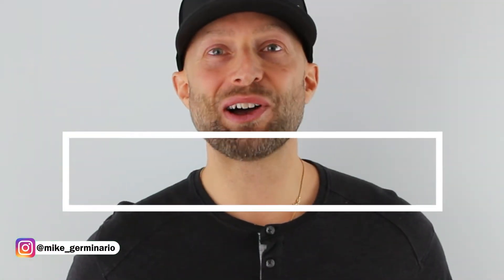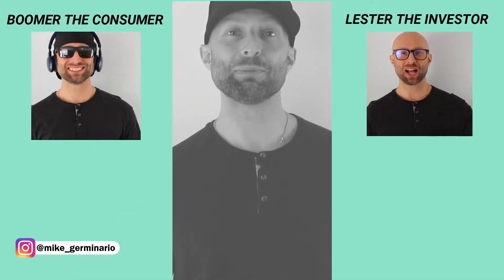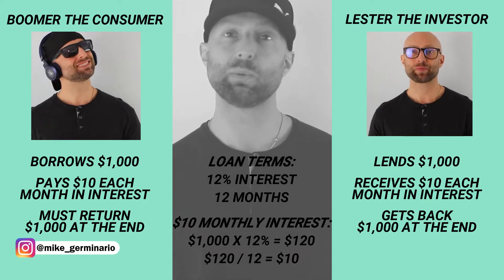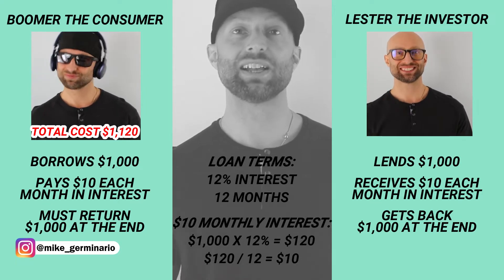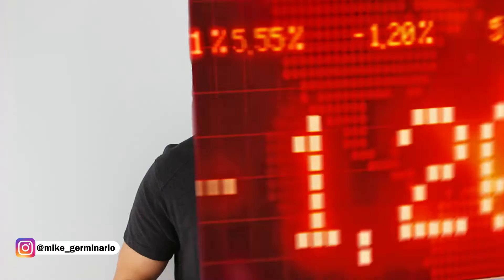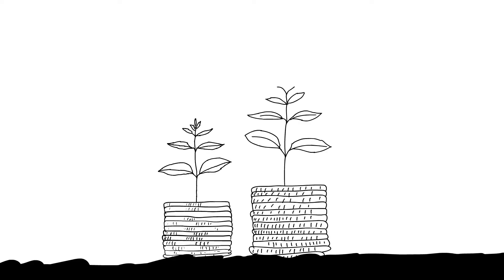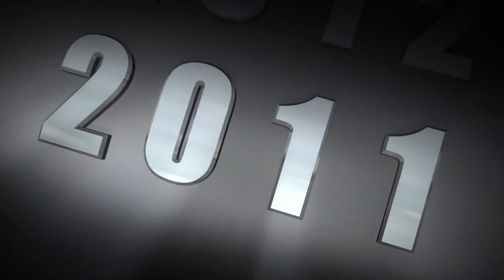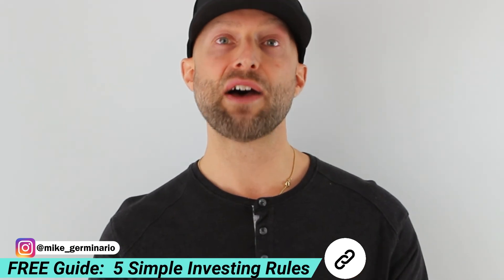Best Way to Invest in Bonds | Best Way to Lower Risk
Learn what a bond is, plus the easiest and best way to invest in bonds.  Easy bond investing for beginners! Discover why bonds are the best way to lower risk & add balance to your portfolio.

📈FREE Guide | 5 Simple Investing Rules
📝Mike's Blog
🎧Mike's Podcast
💻Mike's Website
💰Online Course | Learn 2 Invest

✅What's a Bond?:
✨ Bond = A loan
✨ Also called fixed income
✨ Treasury bonds are most common
✨ Investor agrees to loan money in exchange for regular interest payments made by the bond issuer
✨ Investor gets back principle at end of the bond term

✅Easiest & Best Way to Invest in Bonds:
✨ Index fund
✨ Index fund advantages:
     ✨ Very low cost
     ✨ Automatic reinvestment
     ✨ Diversification
     ✨ Easy & effective
     ✨ No date tracking